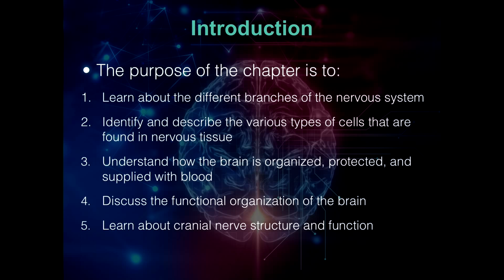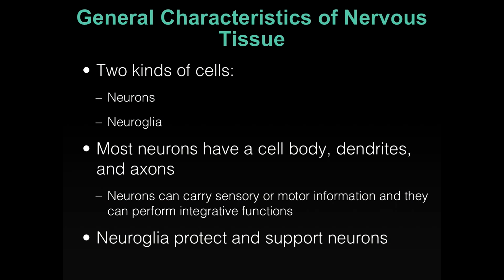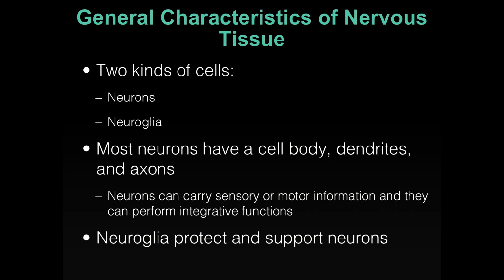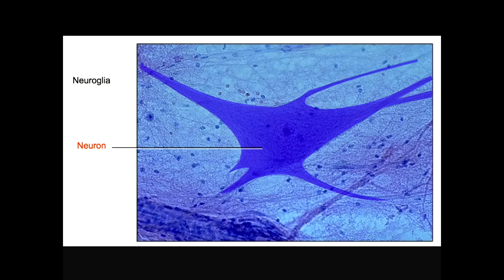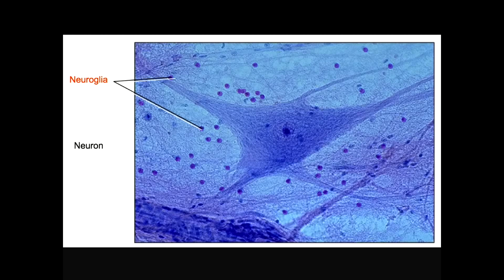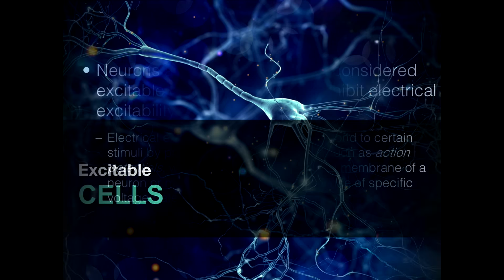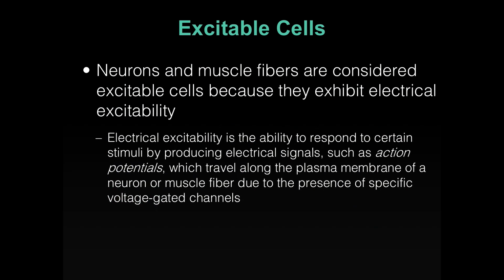2.1-Nerve Cell Overview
Brief overview of neurons & excitability in HKIN 151 - Human Kinetics Anatomy & Physiology at St. Francis Xavier University.